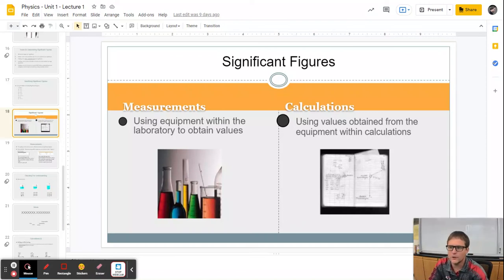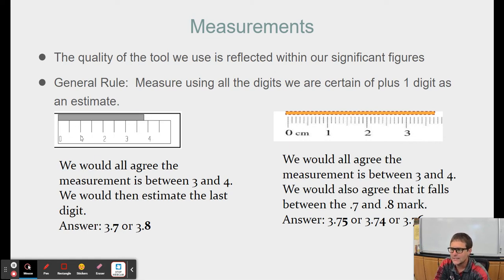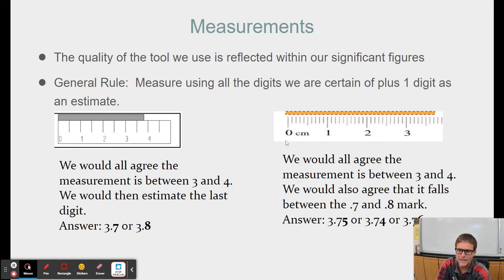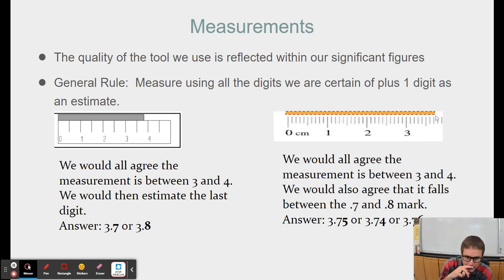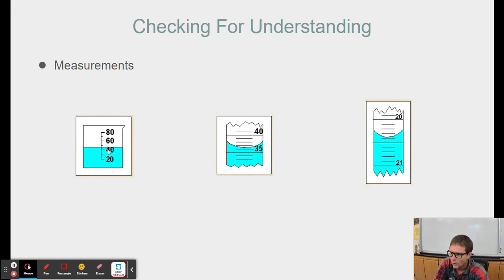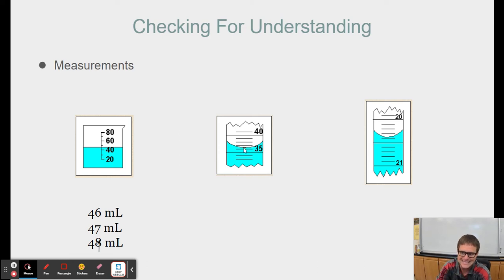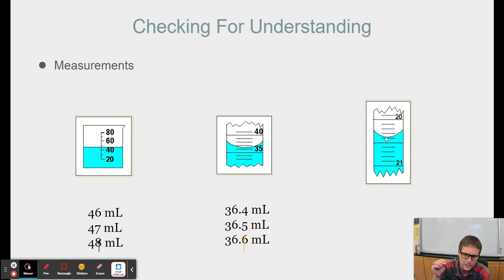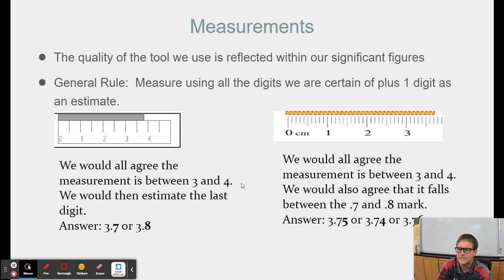Physics Unit 1 Lecture 13 Significant Figures